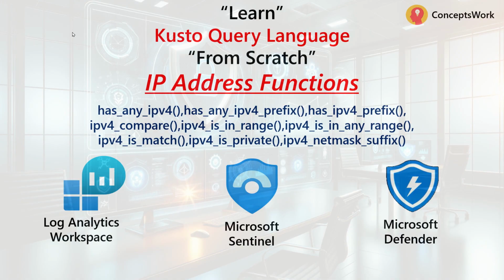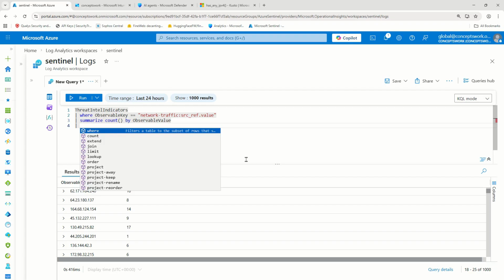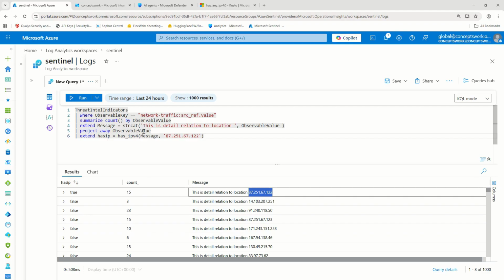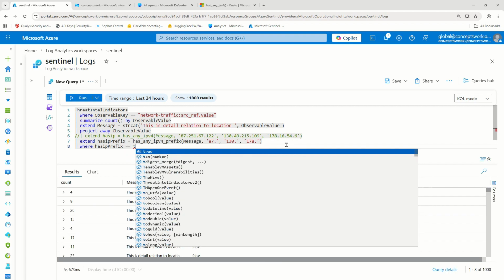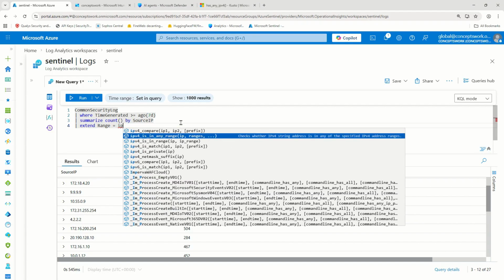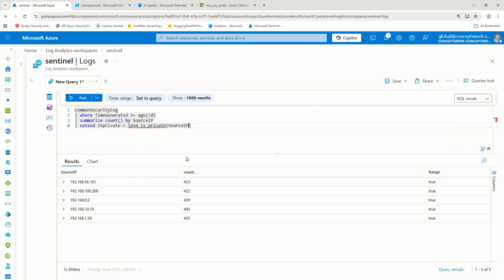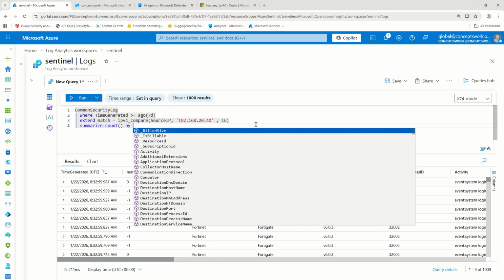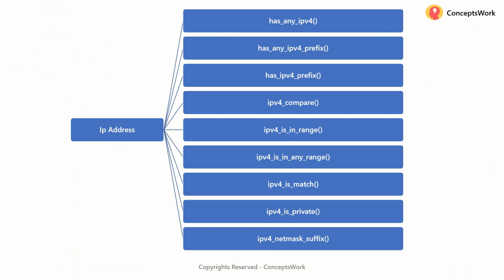Understand IP Address function in Kusto query language | Learn KQL from scratch